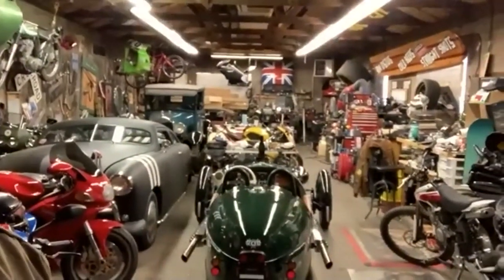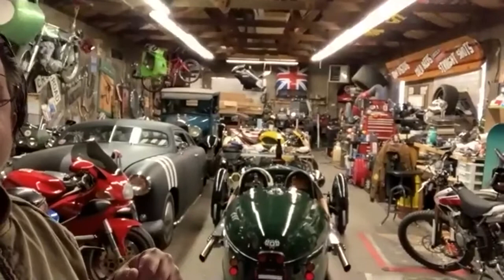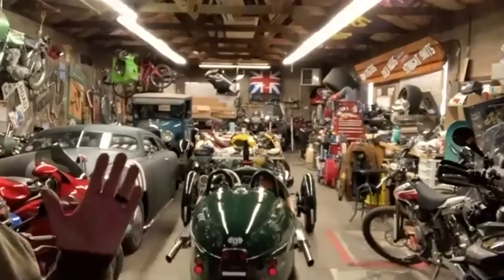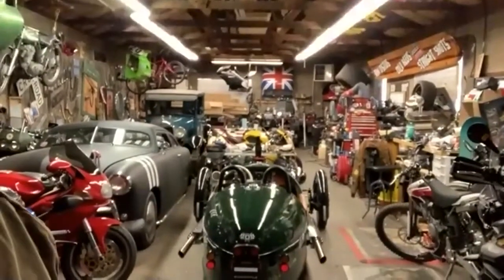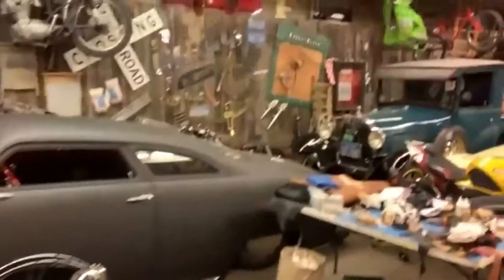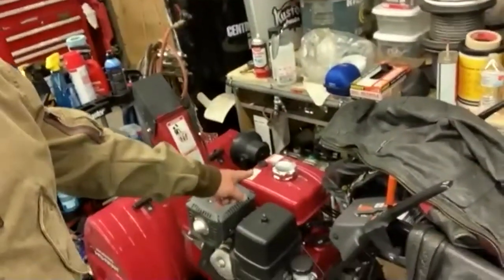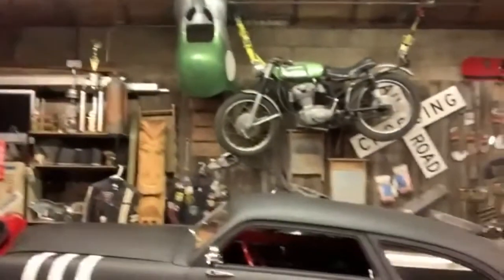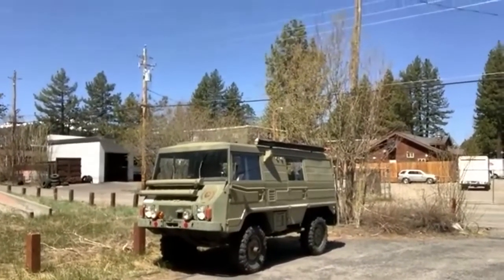Fox Body Mustang's & Tour Hagar's Rat Rod Shop